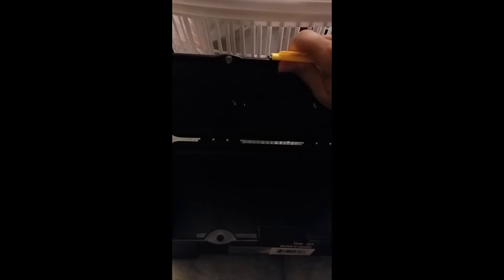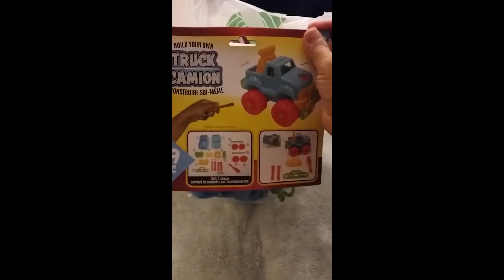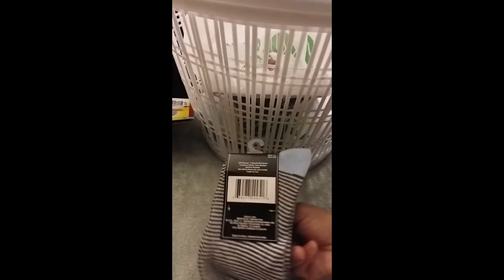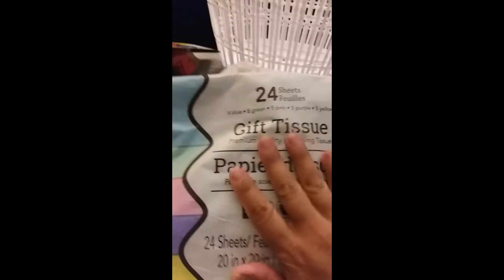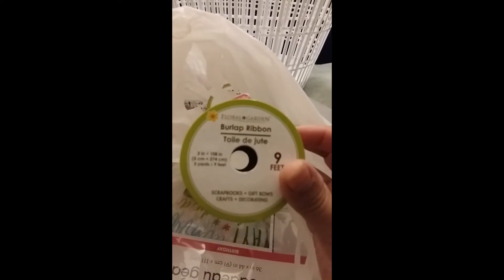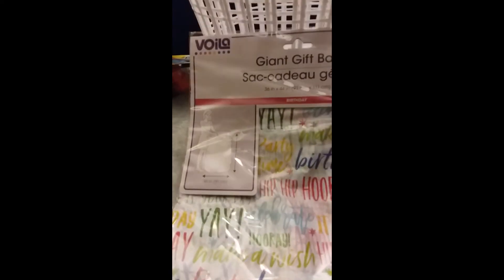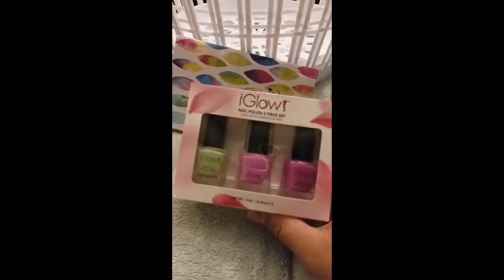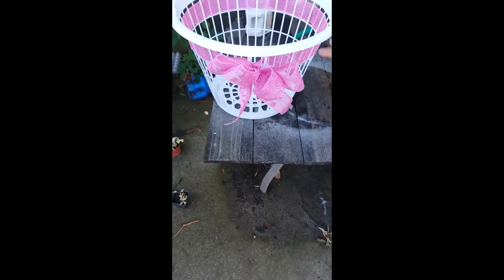Dollar Tree haul July 26 2019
Hello pleasure spenders, I actually went in with a plan this week, had to go to 3 dollar trees to get those darn baskets, but they turned out great.  Enjoy the video.